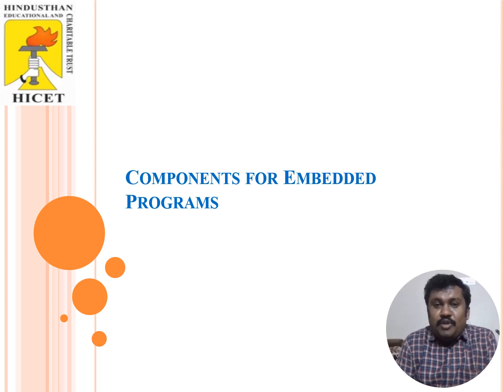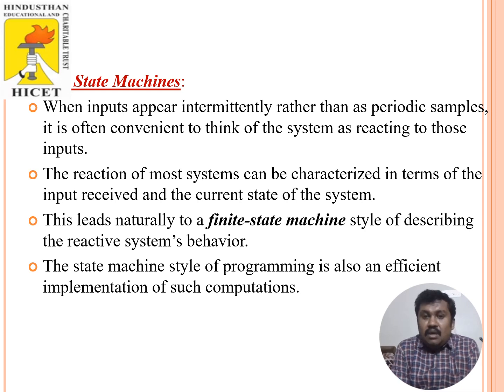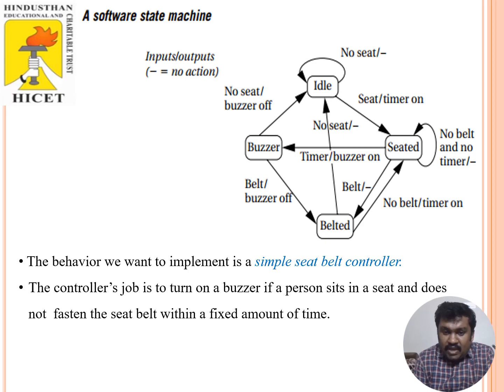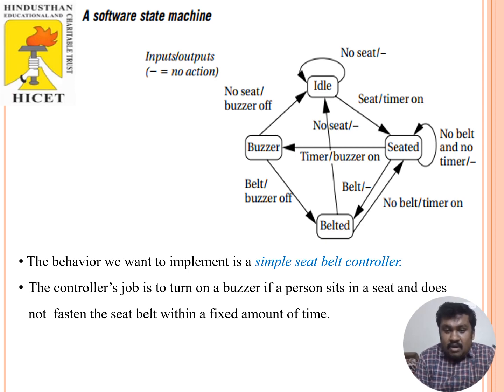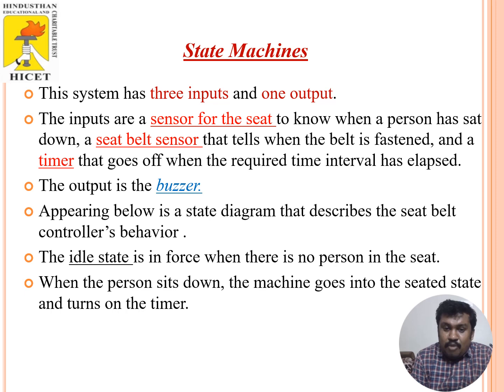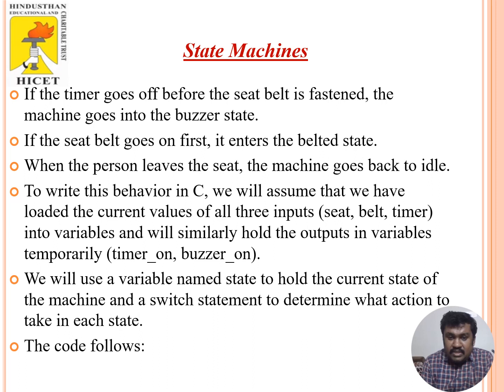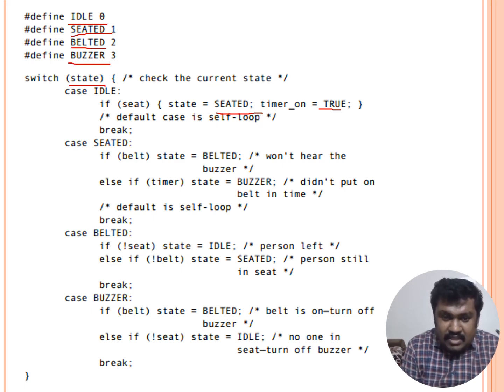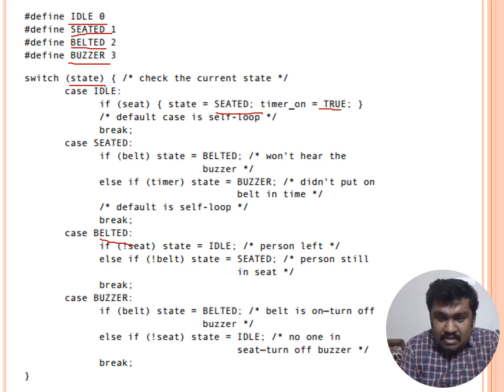Embedded System Design - Components for Embedded Programs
This video tells about the importance of state machines for
Embedded Programs